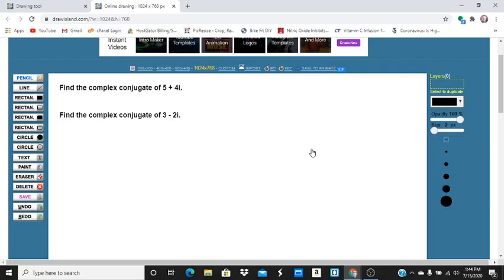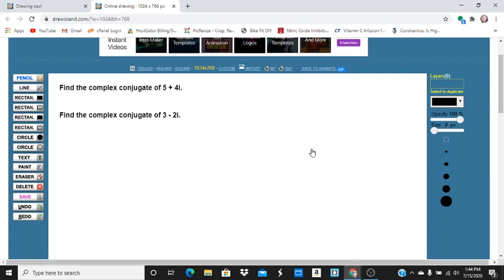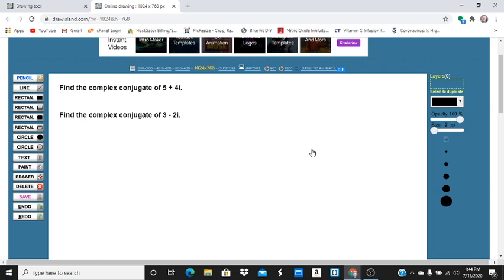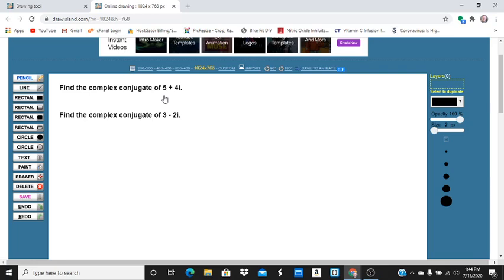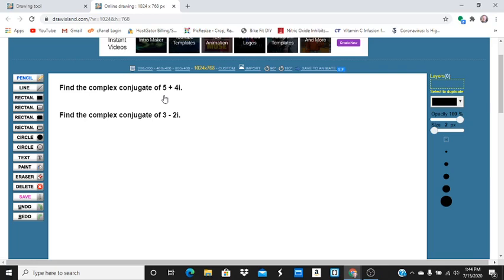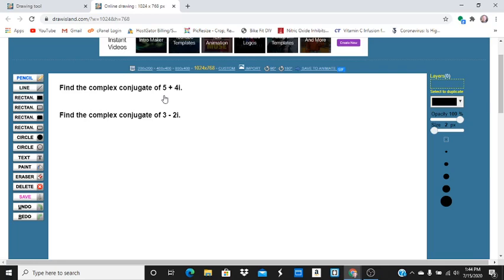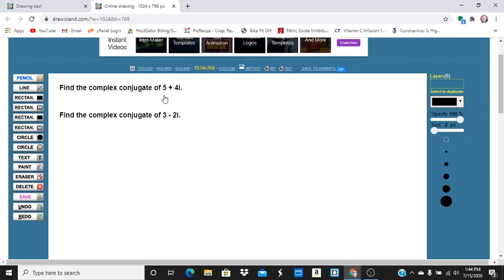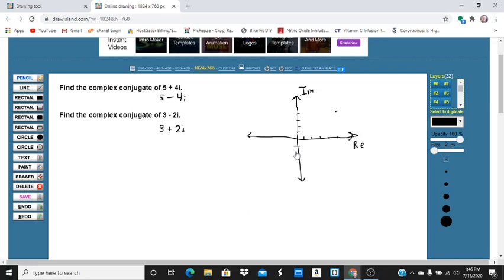Review for High School Math Praxis (5161) - Finding the Complex Conjugate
In this video I show you how to find the complex conjugate of a complex number.

Blog link coming soon.

To check out my free or paid worksheets please visit my Teacher Pay Teachers store